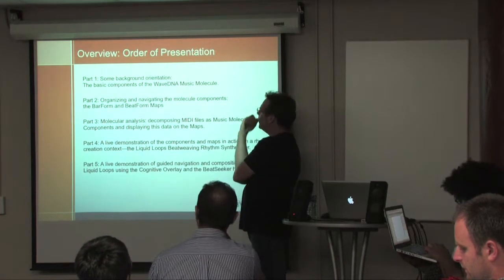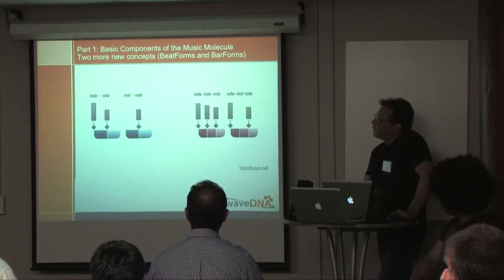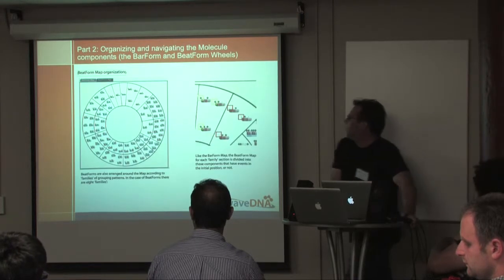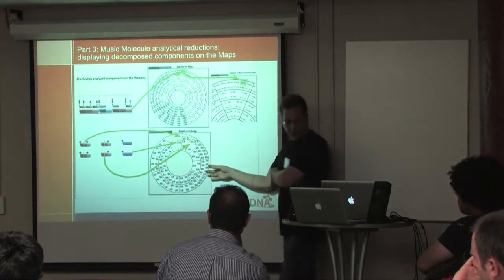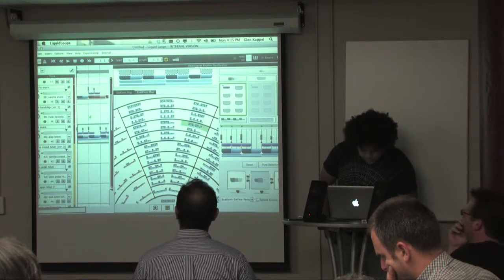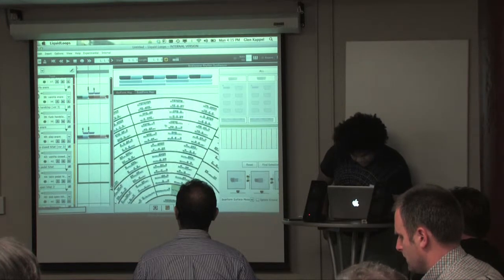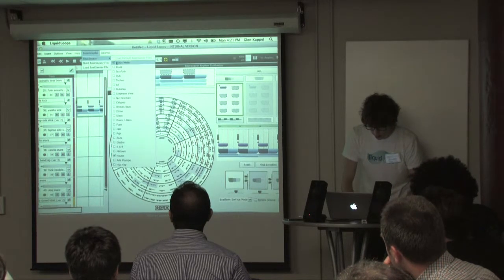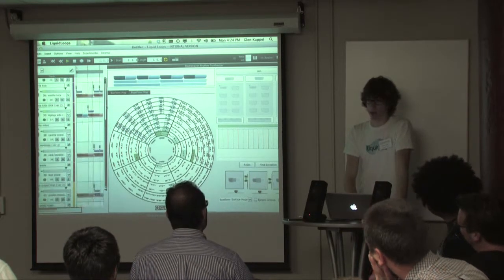CogMIR 2012 - Dave Beckford and Glen Kappel/WaveDNA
CogMIR 2012
On crossover toolkits for music production and music informatics: Methods for navigating rhythmic possibilities in a beat creation context